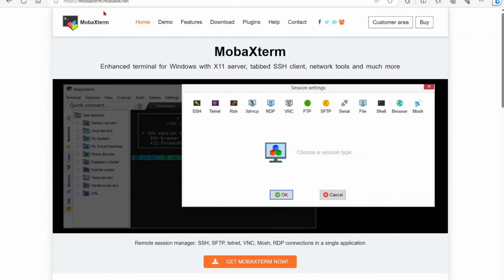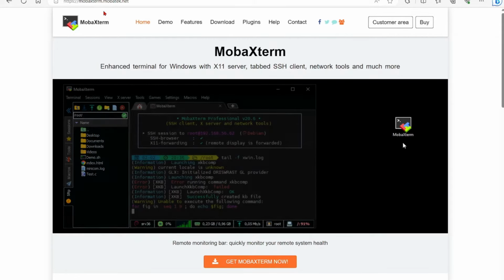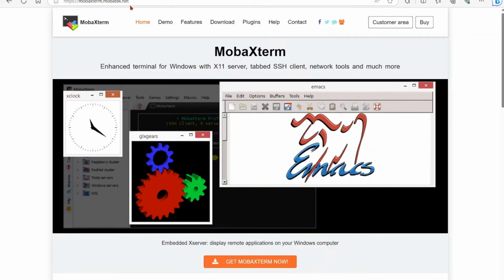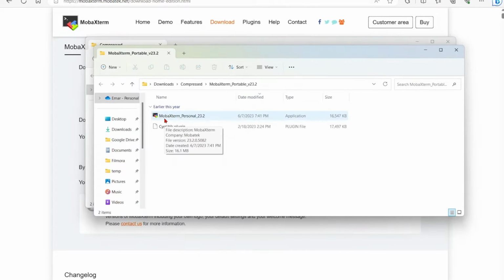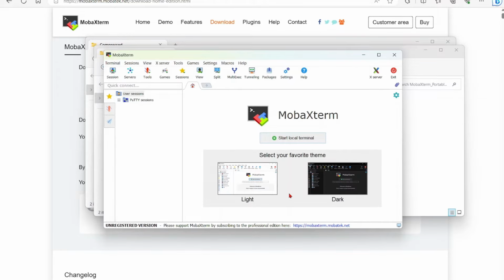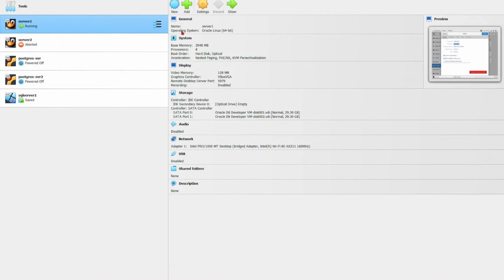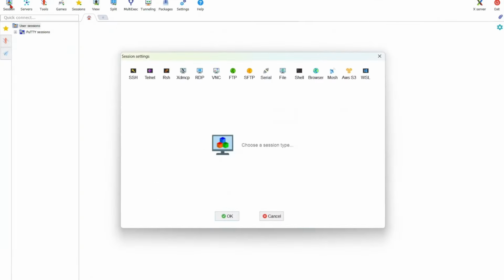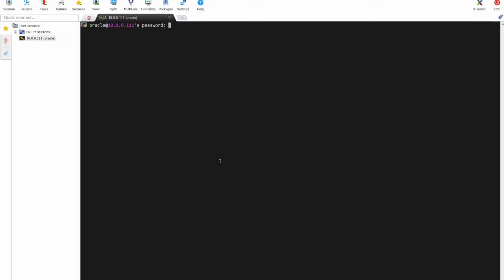MobaXterm Tutorial For Beginners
Are you new to Mobaxterm and looking to harness its full potential? Welcome to our Mobaxterm for Beginners Tutorial! In this step-by-step guide, we'll take you from the basics to mastering this powerful remote computing tool.

This tutorial is designed for beginners who want to get started with Mobaxterm, but it's also useful for intermediate users looking to expand their knowledge. No prior experience with Mobaxterm is required.